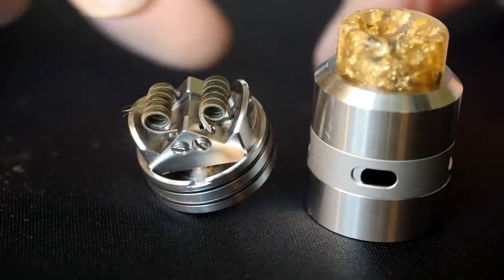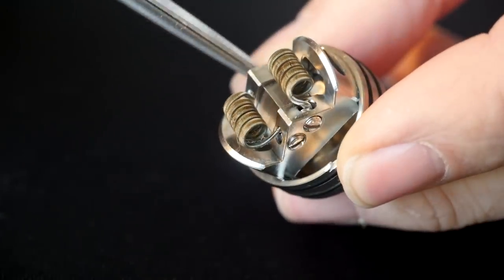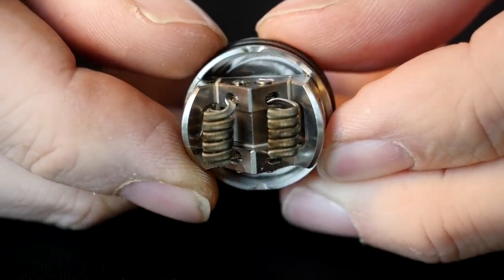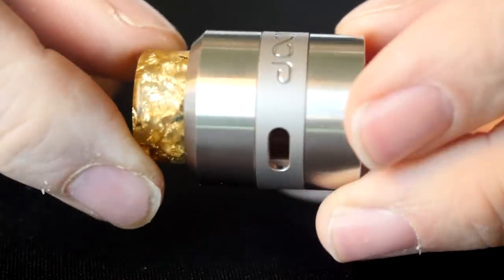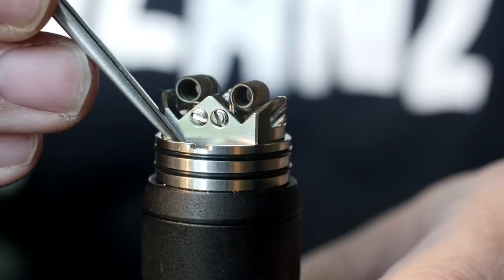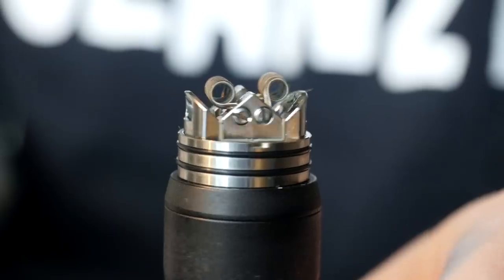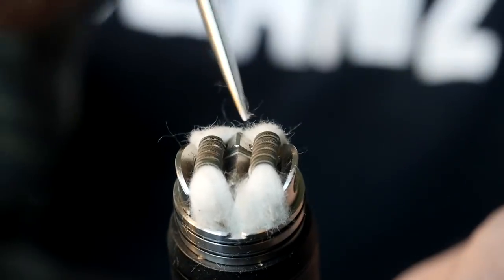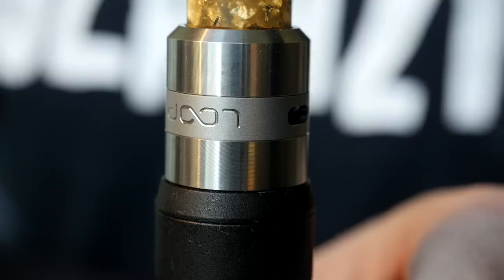It's Loop RDA Time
Please read the description below for all advocacy links

I just really dig this loop RDA.  Solid construction, new and unique deck that is actually value added to the vape experience.  Rockin good airflow and solid flavor make this a daily banger for me.  I just dig it a lot.

((Other links))